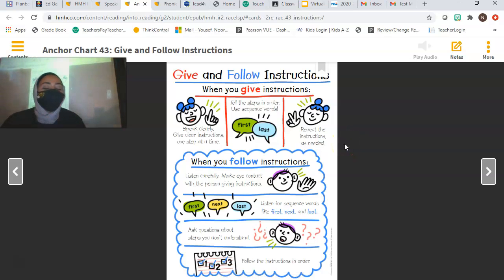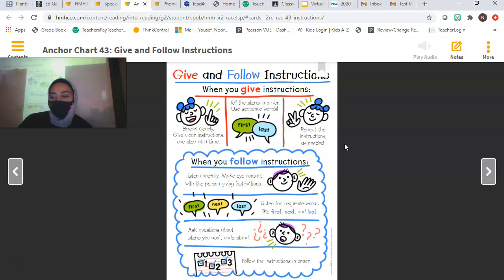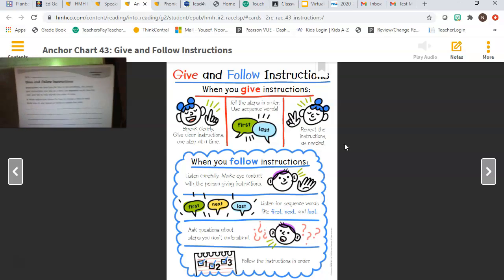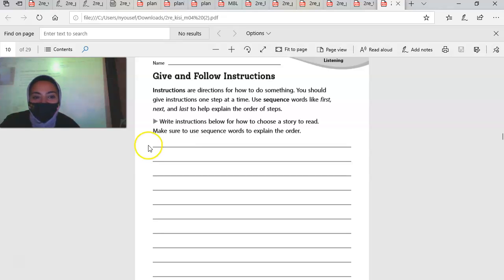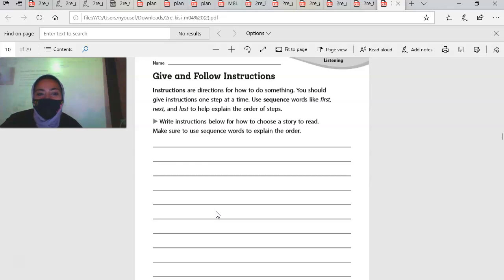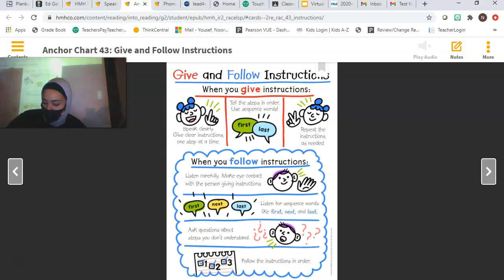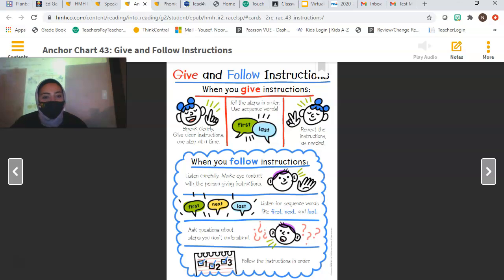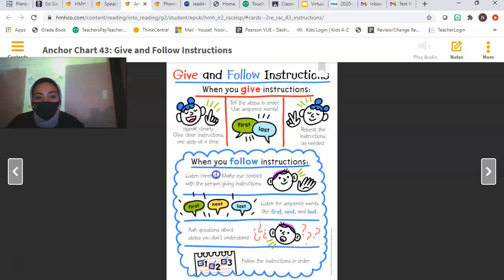HMH Lesson 4.5